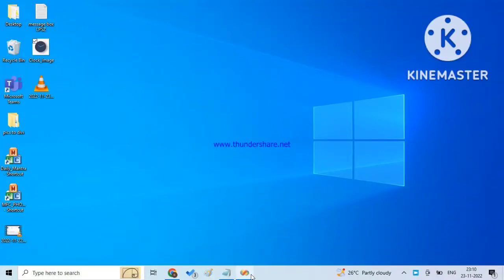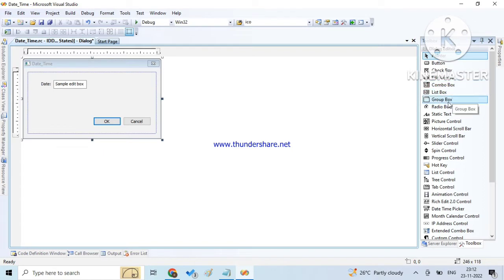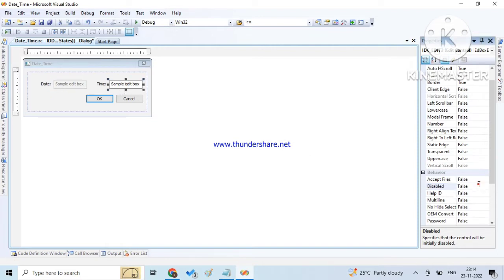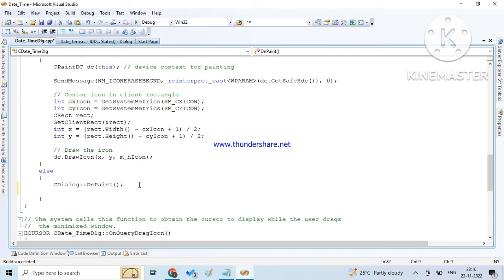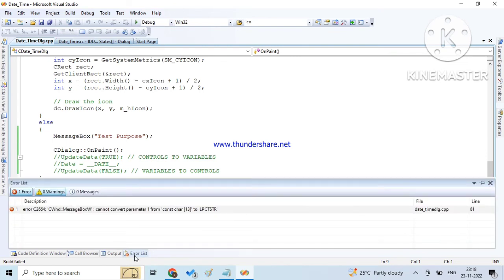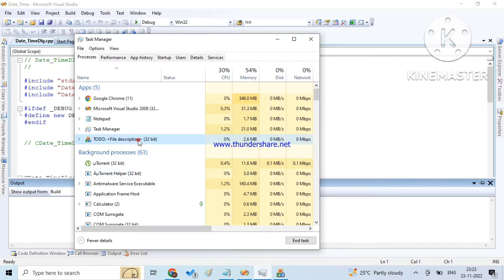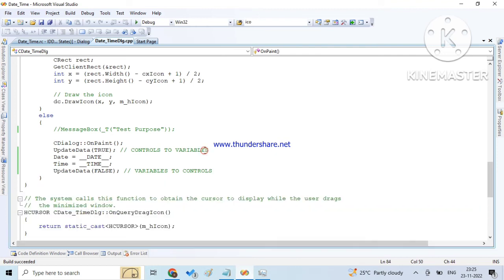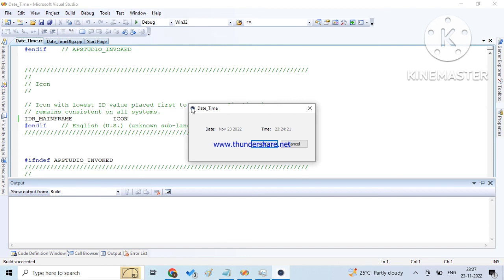Display Date & Time in Dialog Box - MFC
Here in this video we are going to Display Date & Time in Dialog Box
After all final output it looks great